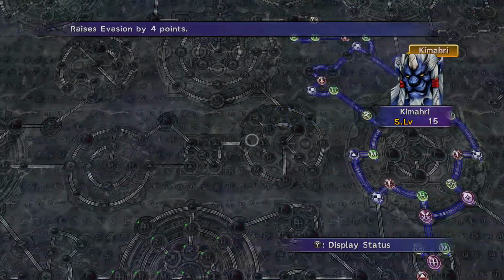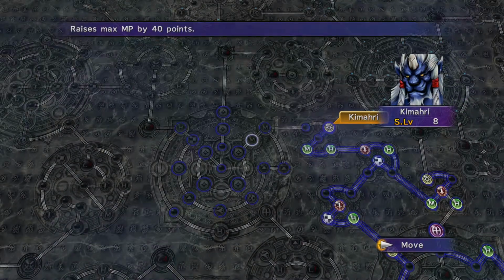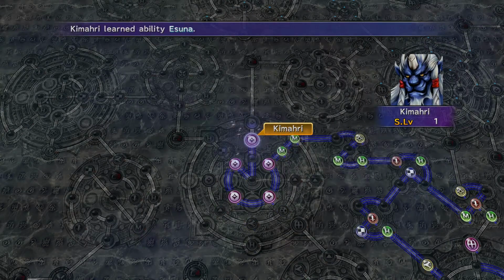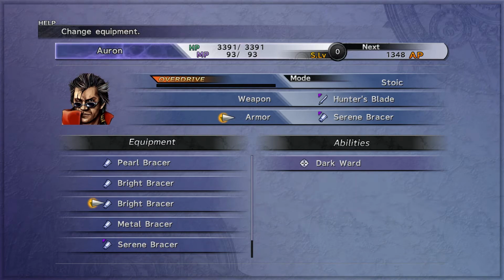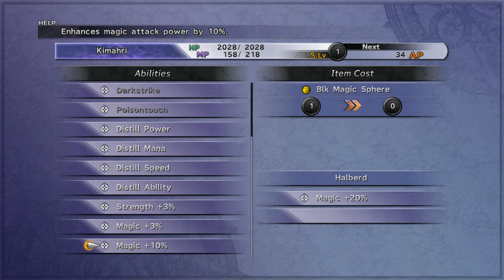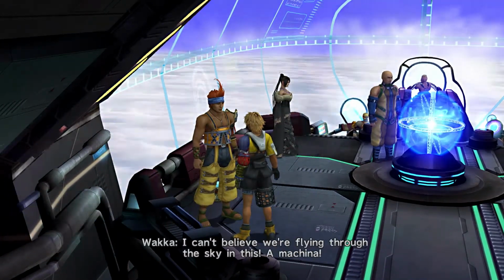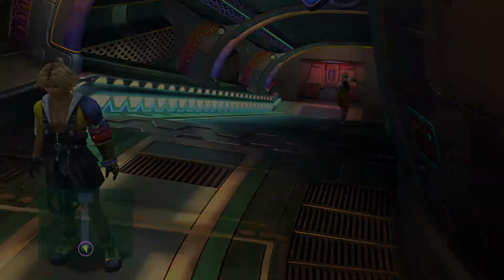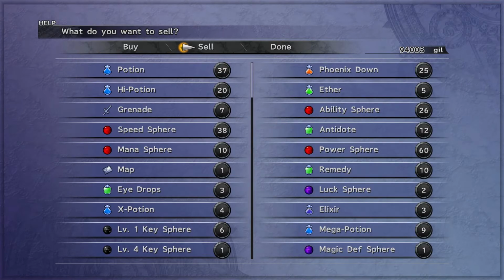Let's Play Final Fantasy X part 68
We explore our new airship.

This is a blind let's play of Final Fantasy X, a Final Fantasy game (that's a genre right?) by Square Enix.